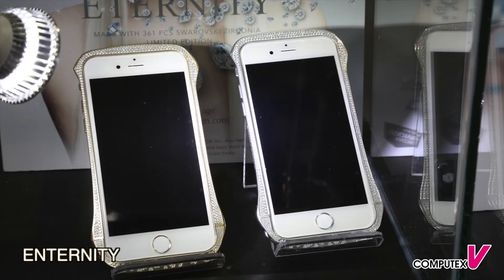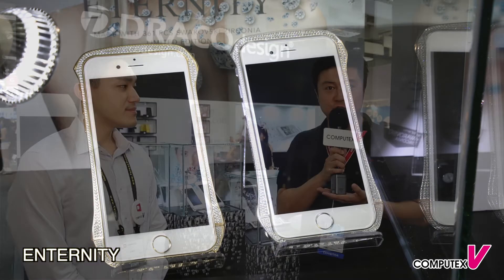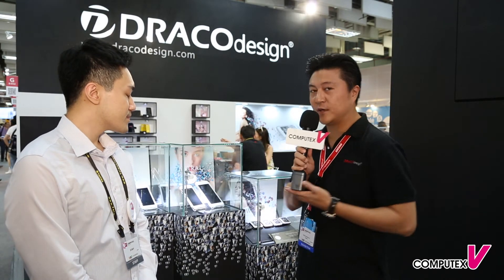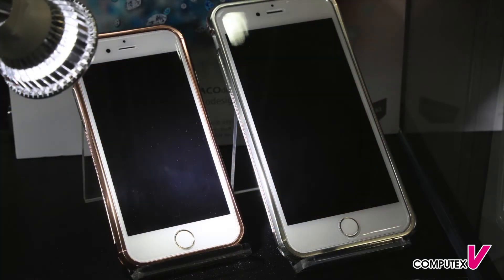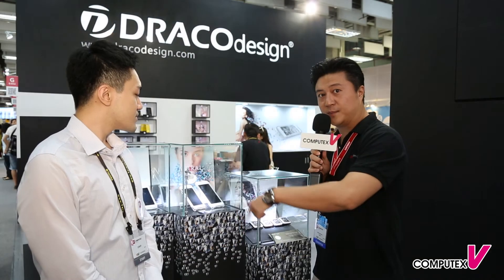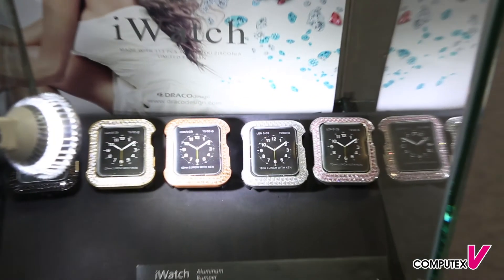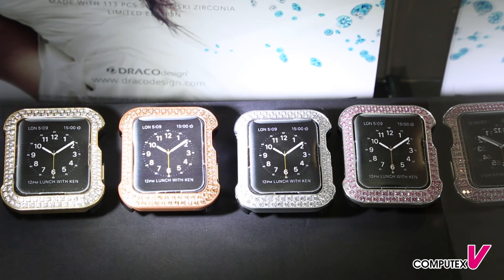【2015 COMPUTEX TAIPEI】ETERNITY made with Swarovski Zirconia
Company : DRACO DESIGN INC.
Hall : TWTC Hall 3 (Handheld Plus Area)
Booth No : G0302